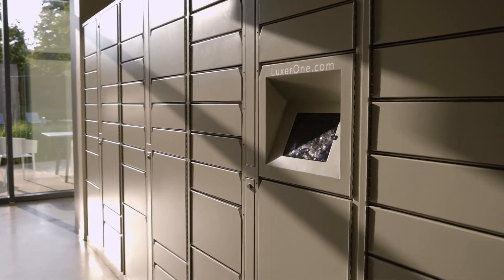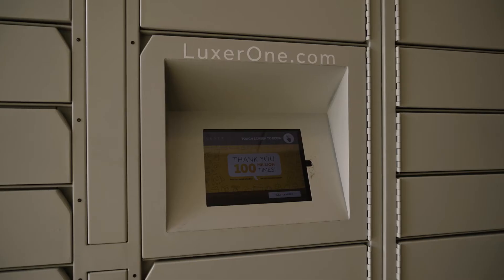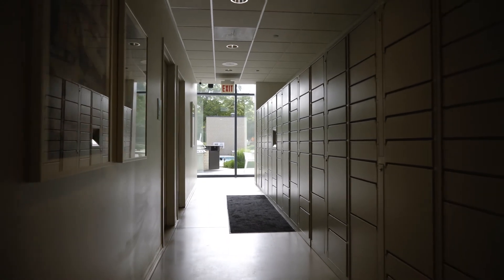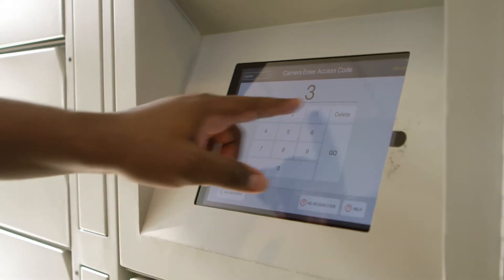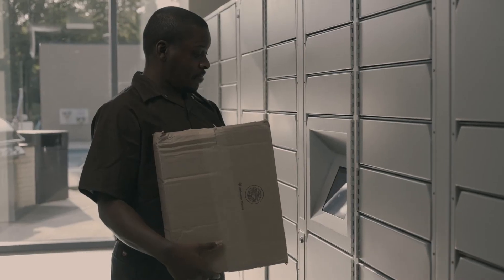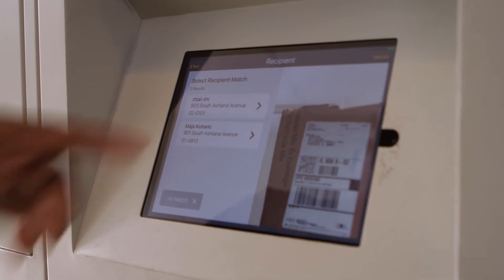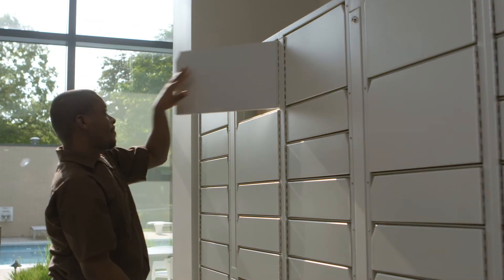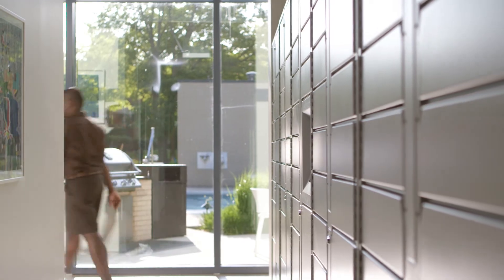The Number One in Package Technology Just Got Better | Luxer One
Luxer One

Luxer One, the top manufacturer of package management systems in the US, has announced the launch of its new cutting-edge, optical character recognition software: LuxerLens. This AI technology is the first of its kind in the industry, and allows carriers to deliver packages quicker than ever before.